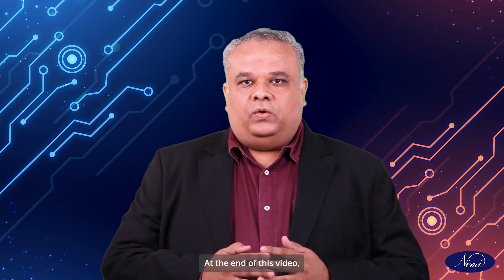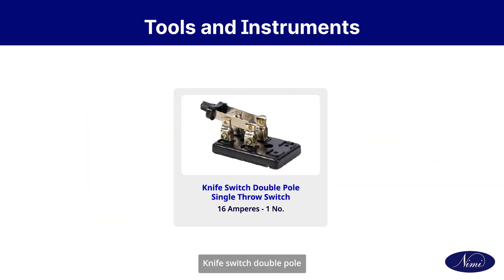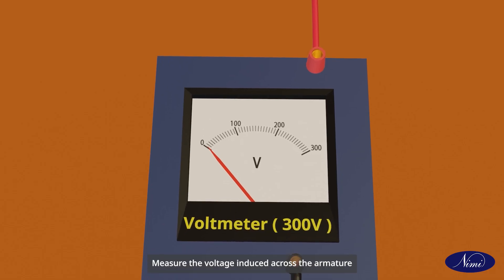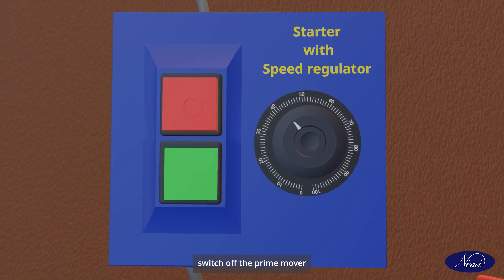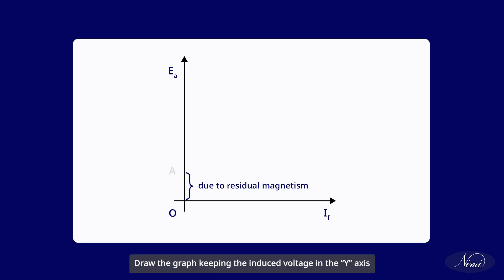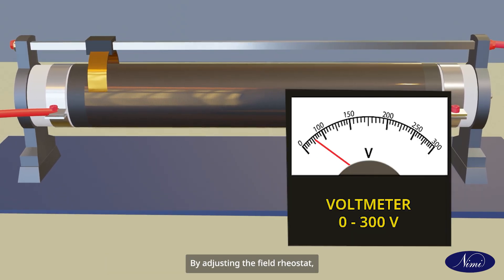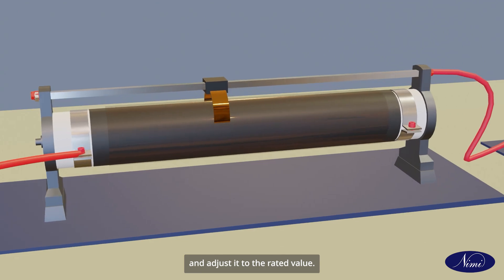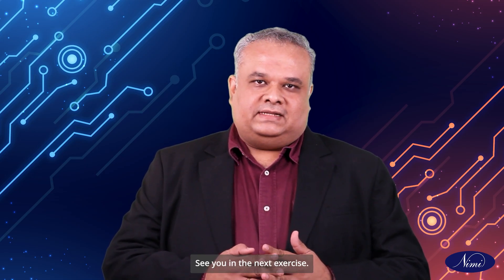Determine build up voltage of DC shunt generator with field excitation | NIMI | DIGITAL | ENGLISH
Determine Build-Up Voltage of a DC Shunt Generator with Field Excitation | ITI & Vocational Training

NIMI - Government of India is excited to present another practical, skill-enhancing online video designed for the ITI ecosystem and vocational education sector!

🚀 In this video, we guide you through the step-by-step process of determining the build-up voltage of a DC shunt generator with field excitation. Gain hands-on experience in.

📌 Language: ENGLISH
📌 Learning Mode: Hands-on Demonstration

Time Stamp
00:  - Title
0:04 - Introduction
0:18 - Objectives
0:34 - Tools and Instruments
1:31 - Self - excited DC generator
3:43 - Determine performance analysis of DC shunt generator on different loads
5:36 - External characteristic curve of DC shunt generator
5:49 - Recap

🔔 Don't Miss Out! Your support helps us create more valuable resources for skill development!